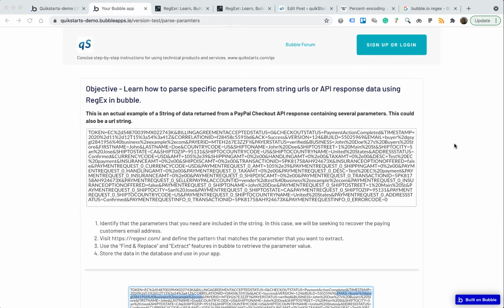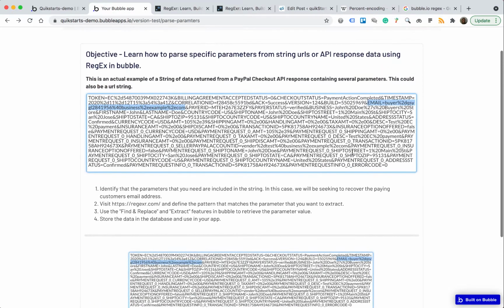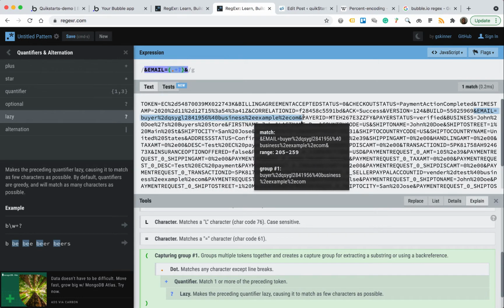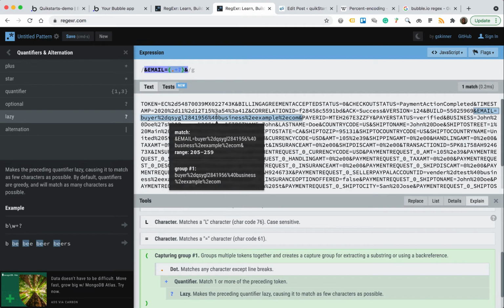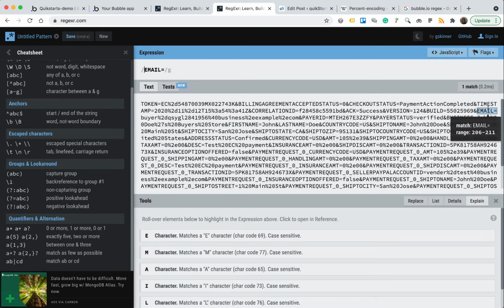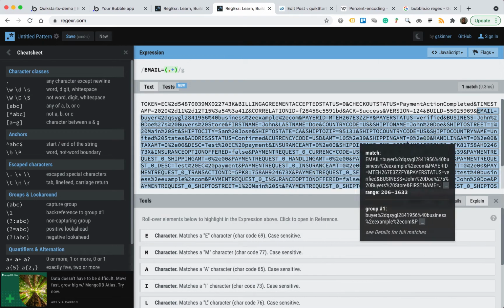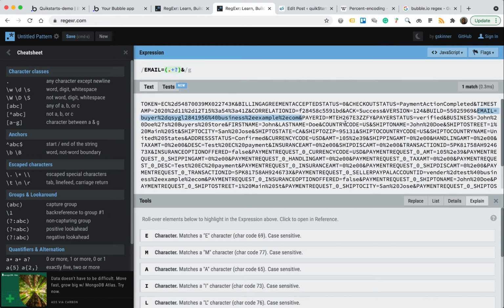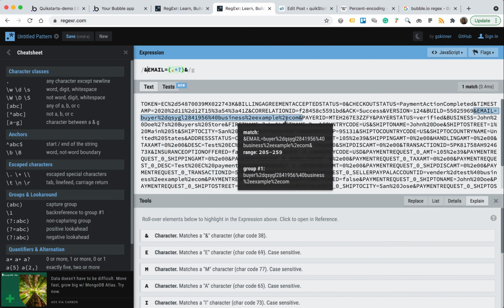How to use regex in bubble Part 1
This is part 1. Learn how to use regex to parse specific parameters from string urls or api response data using regex in bubble

A written step-by-step version of these instructions with a link to the demo and bubble editor for the source code can be found